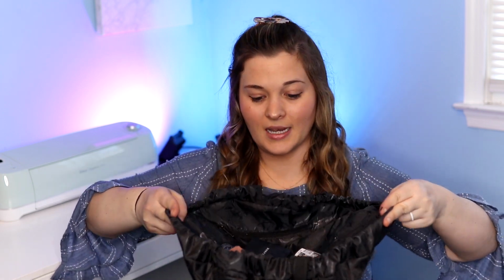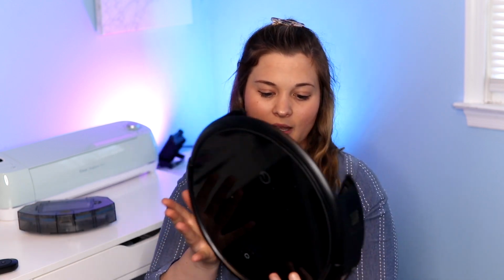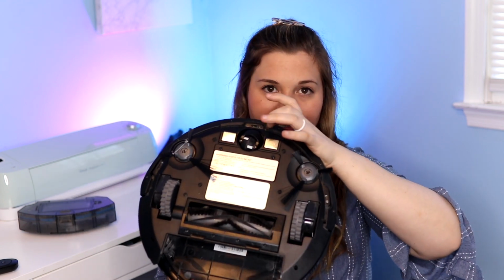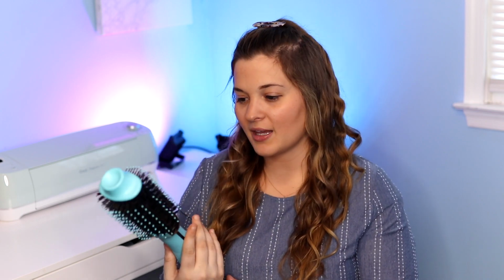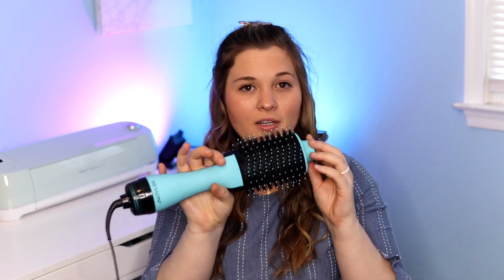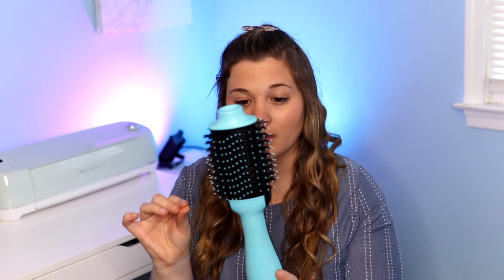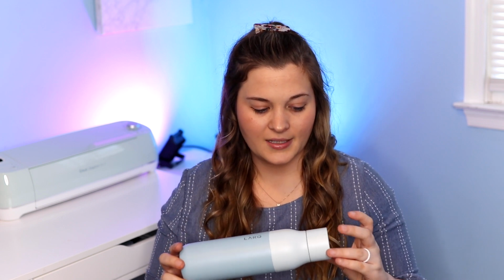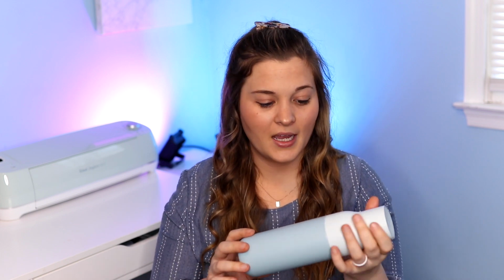Amazon Favorites - You ARE Missing Out!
1. Lay N Go Makeup Bag
2. Yeedi Vacuum: Early Bird Offer (Now till March 12th)
3. Torani Coffee Syrup
4. Resin Hair Clips
5. OlaPlex Bond Smoother
6. Revlon One Step Blow Out
7. SunGait Glasses: Rose Gold
Tortoise Shell
8. LARQ Self Cleaning Water Bottle
9. Cord Savers

► The Microphone I use
► My Ring Light
► My Camera
► Mood Lighting (lights behind me)
► My Desk